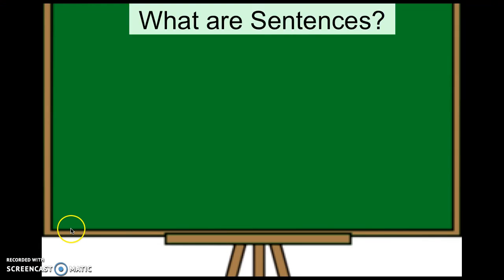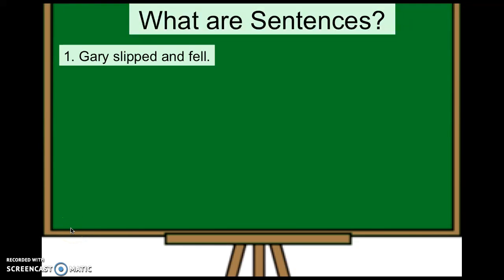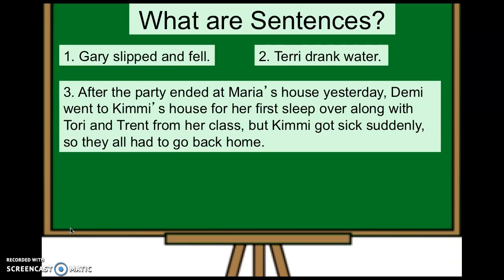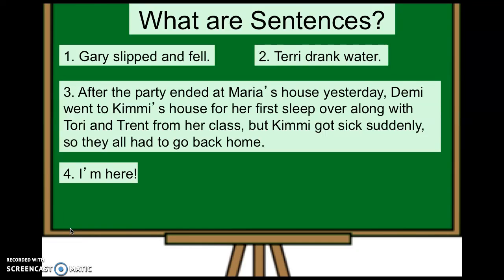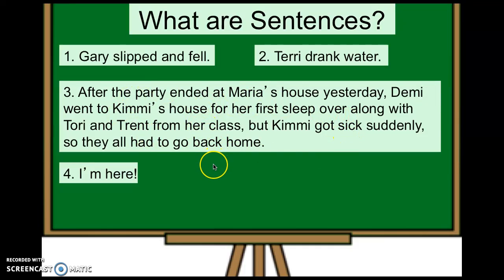Introduction Video for Sentence Lessons